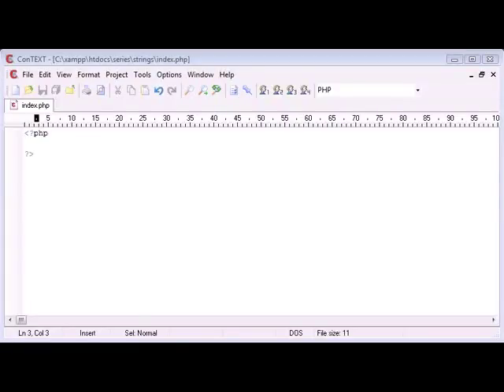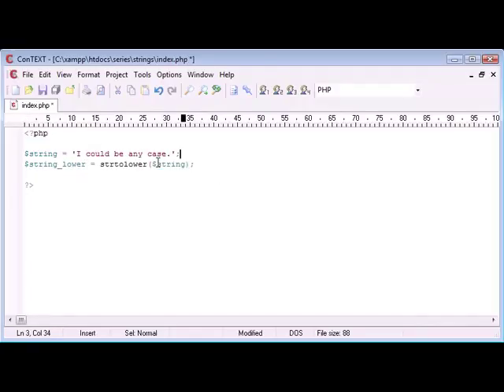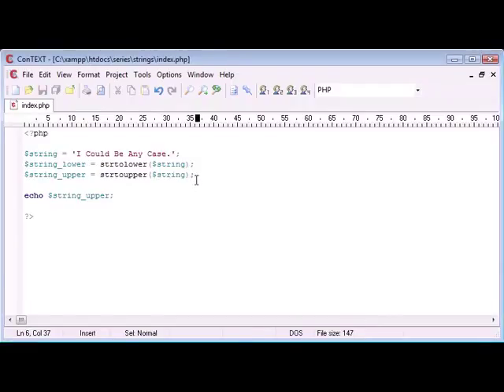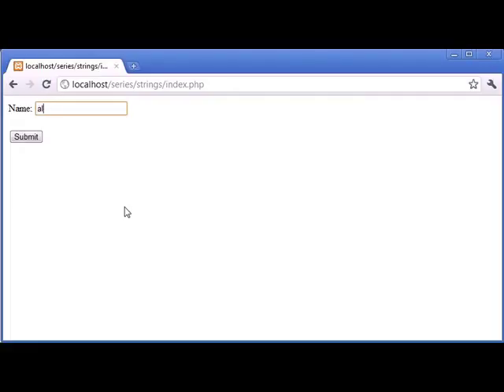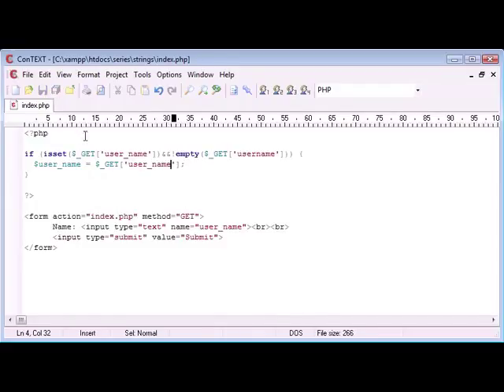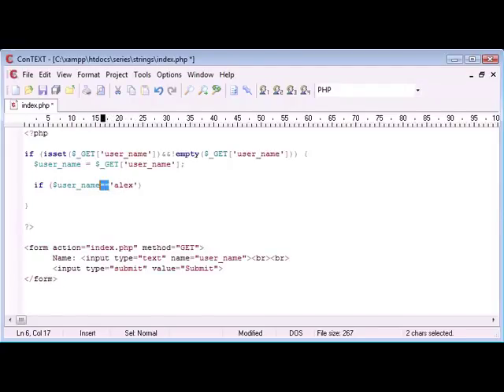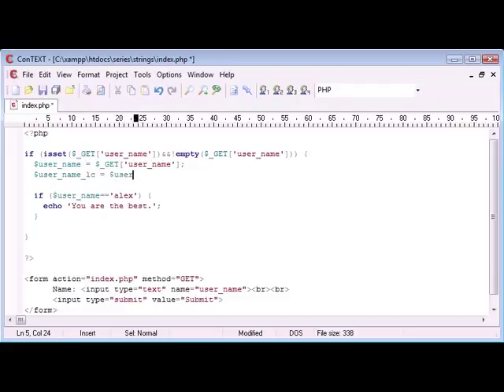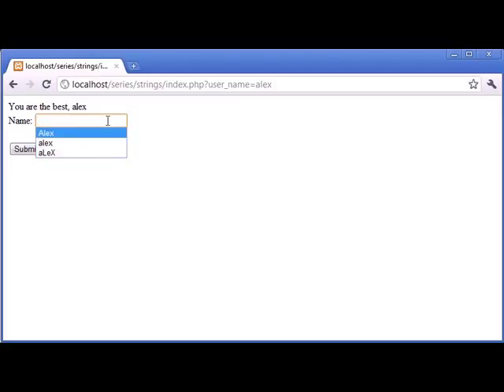Beginner PHP Tutorial 47 String Functions Upper Lower Case Convers computer tips and triks pro